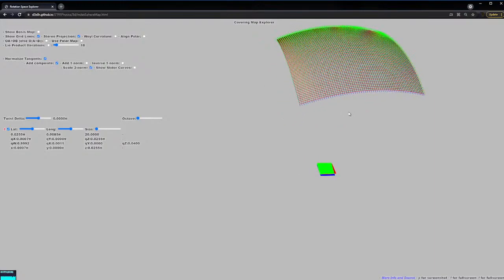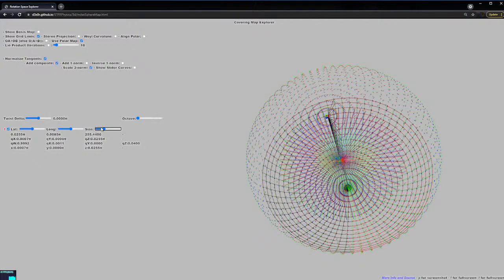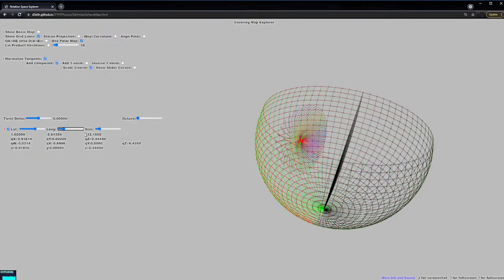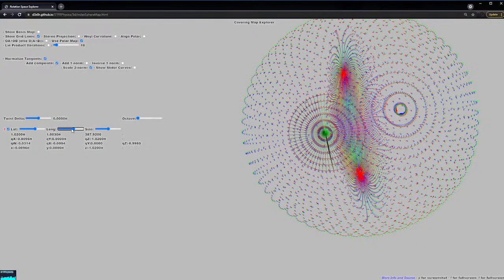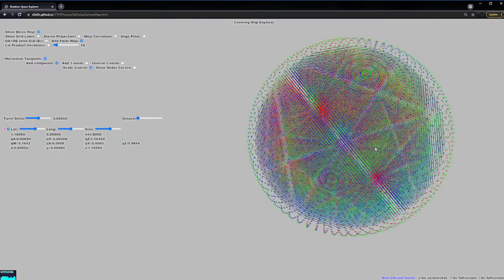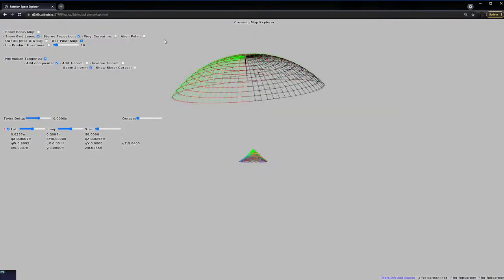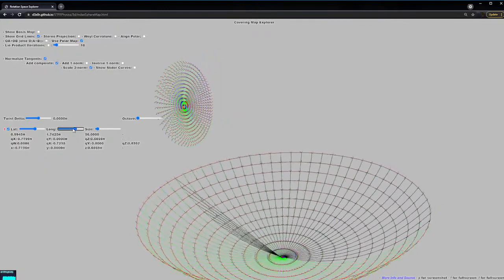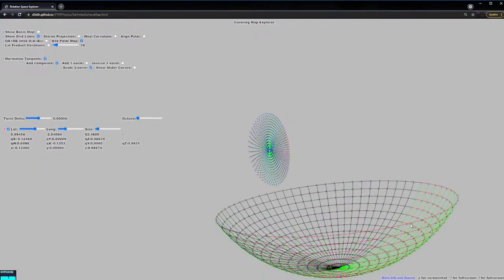Rotation space explorer (Off topic post)